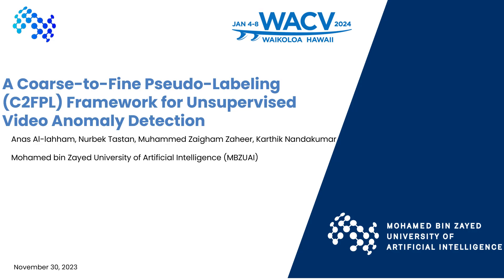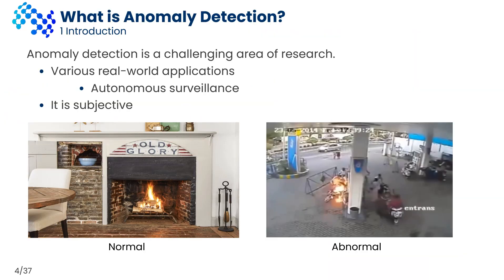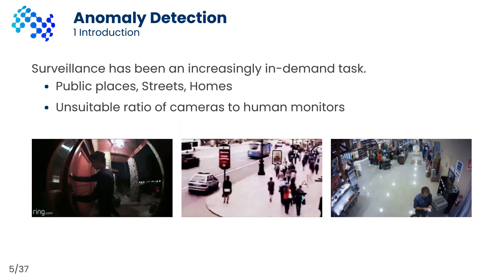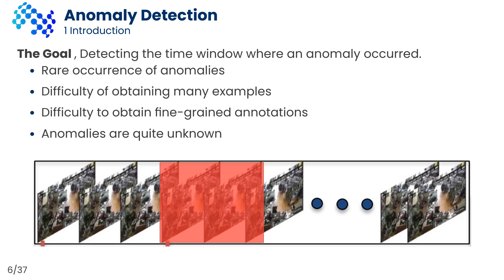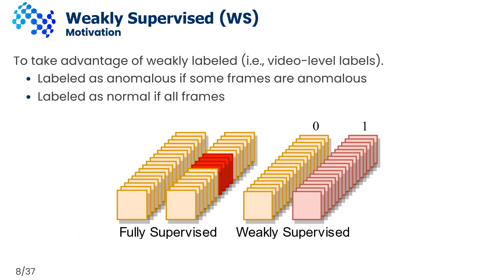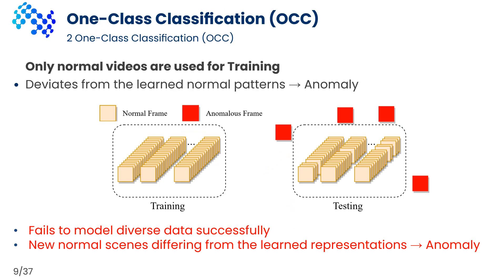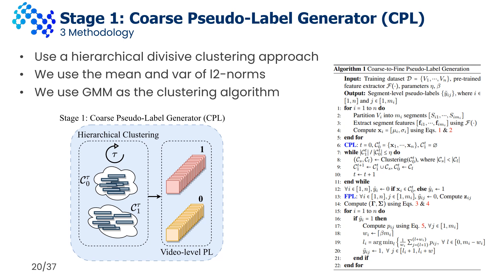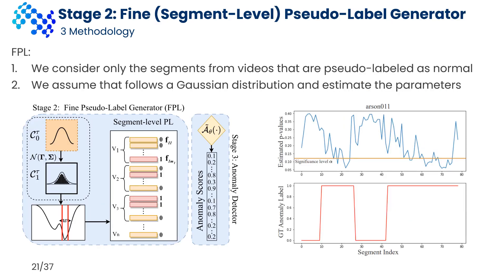A Coarse-To-Fine Pseudo-Labeling (C2FPL) Framework for Unsupervised Video Anomaly Detection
Authors: Anas Al-lahham; Nurbek Tastan; Muhammad Zaigham Zaheer; Karthik Nandakumar
 Description: Detection of anomalous events in videos is an important problem in applications such as surveillance. Video anomaly detection (VAD) is well-studied in the one-class classification (OCC) and weakly supervised (WS) settings. However, fully unsupervised (US) video anomaly detection methods, which learn a complete system without any annotation or human supervision, have not been explored in depth. This is because the lack of any ground truth annotations significantly increases the magnitude of the VAD challenge. To address this challenge, we propose a simple-but-effective two-stage pseudo-label generation framework that produces segment-level (normal/anomaly) pseudo-labels, which can be further used to train a segment-level anomaly detector in a supervised manner. The proposed coarse-to-fine pseudo-label (C2FPL) generator employs carefully-designed hierarchical divisive clustering and statistical hypothesis testing to identify anomalous video segments from a set of completely unlabeled videos. The trained anomaly detector can be directly applied on segments of an unseen test video to obtain segment-level, and subsequently, frame-level anomaly predictions. Extensive studies on two large-scale public-domain datasets, UCF-Crime and XD-Violence, demonstrate that the proposed unsupervised approach achieves superior performance compared to all existing OCC and US methods, while yielding comparable performance to the state-of-the-art WS methods.